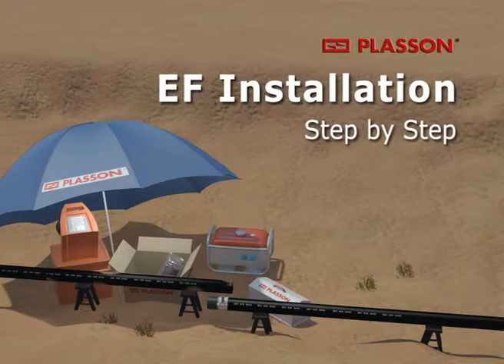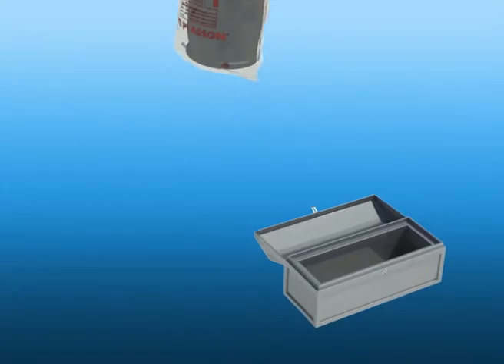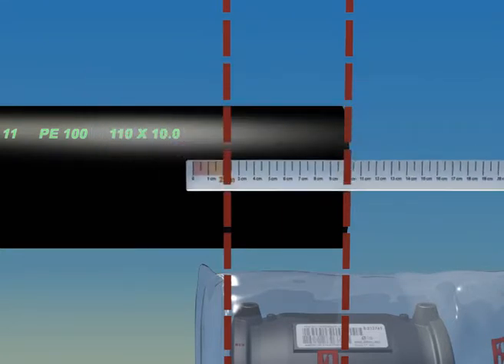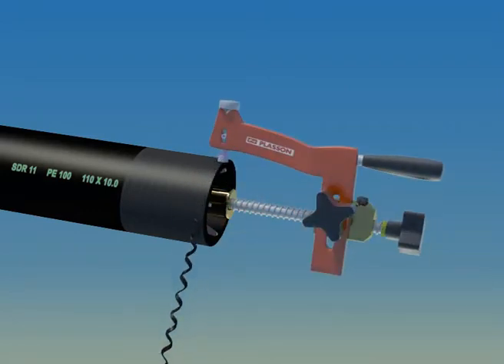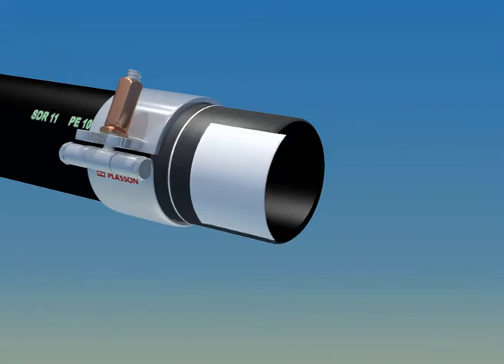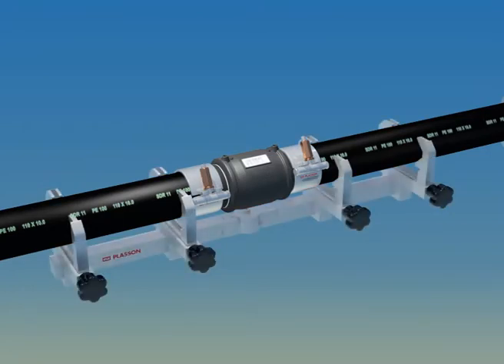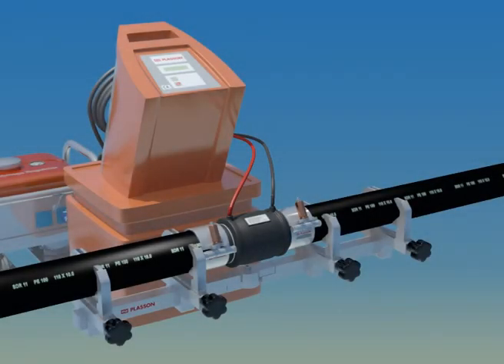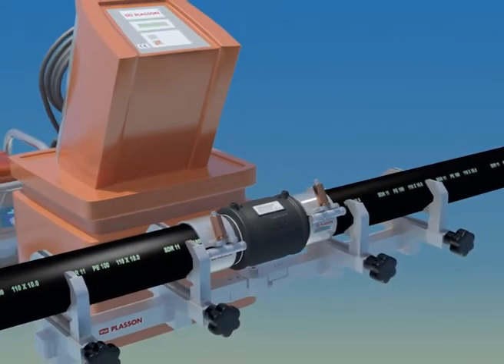Tutoriel mise en oeuvre raccord par électrofusion - PLASSON - [Système de canalisation AEP]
Les raccords électrosoudables PLASSON PN 16 peuvent être soudés avec des tubes et raccords à embouts mâles en PE 80, en PE 100 ou en PE 100 RC selon le SDR* du tube
• Liaison PE soudé - 100 % étanche auto-butée du DN 20 au 800 mm

PLASSON est  spécialiste des systèmes de raccordement dans le secteur de l’adduction d’eau et celui de la distribution de gaz (arrosage, irrigation, golf, piscines, jardins…).

et l'intégralité de l'offre produits et services sur le site web